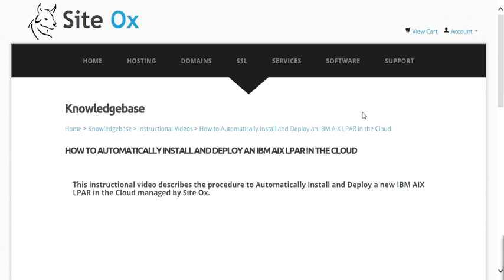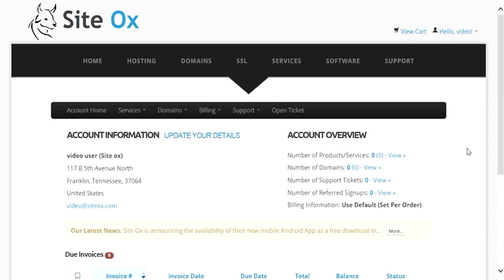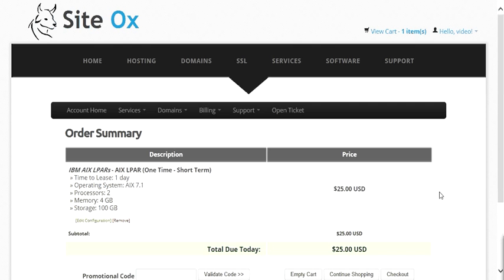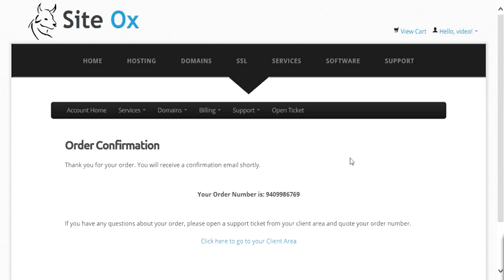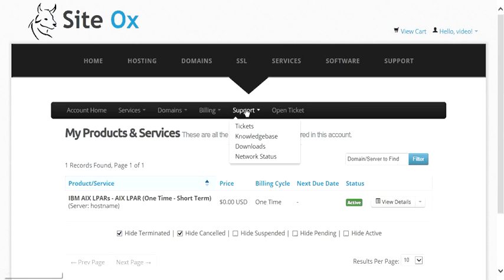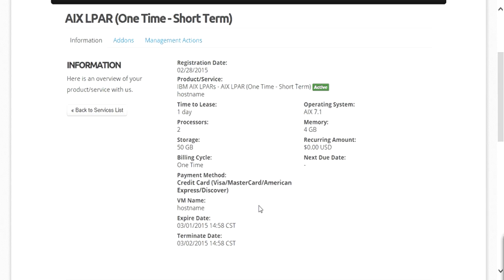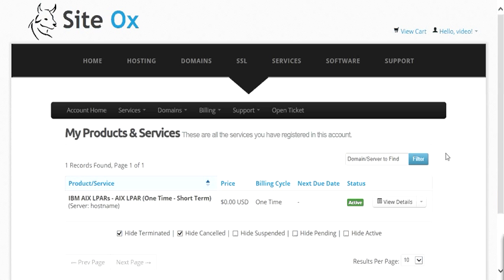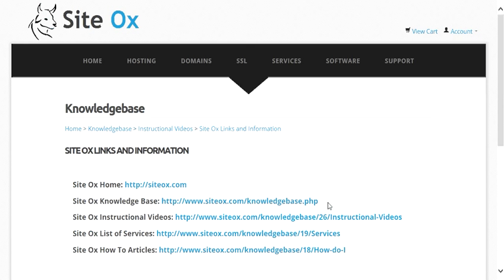How to Automatically Install and Deploy an IBM AIX LPAR in the Cloud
This instructional video describes the procedure to Automatically Install and Deploy a new IBM AIX LPAR in the Cloud managed by Site Ox.